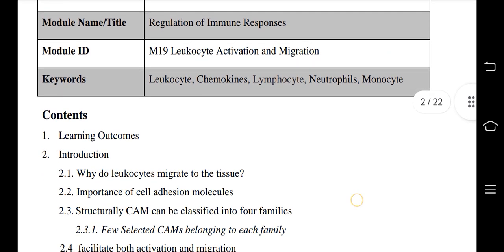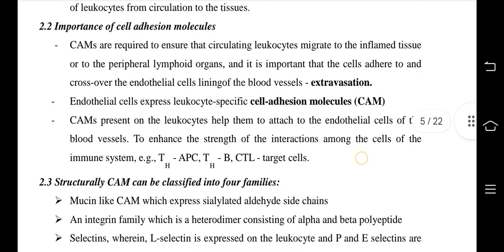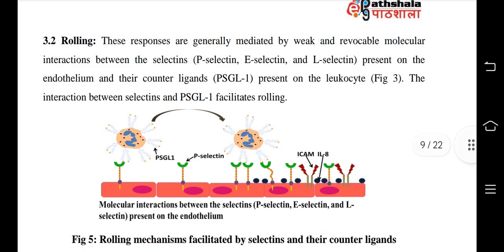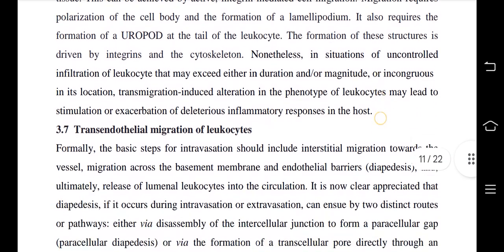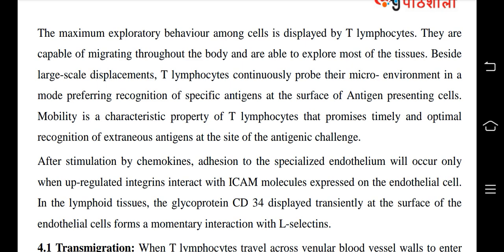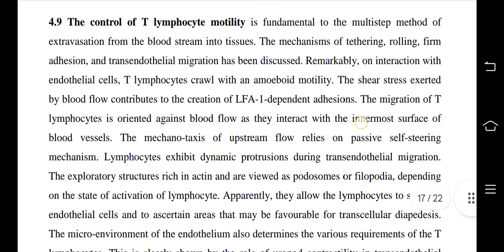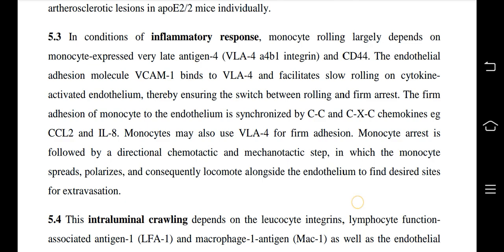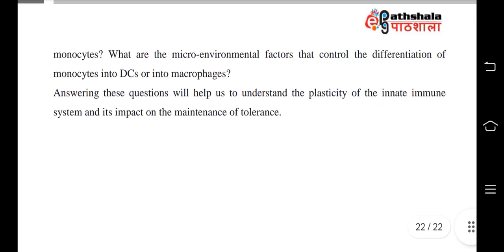December 19, 2023